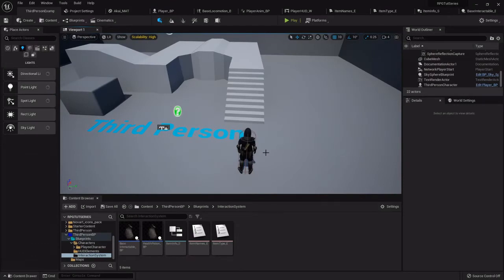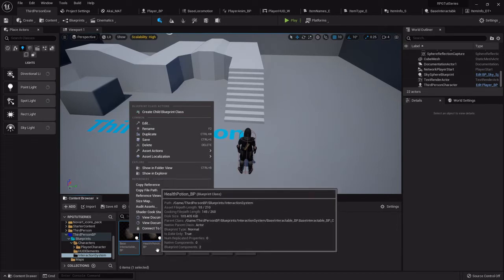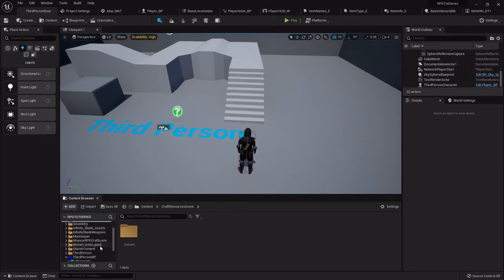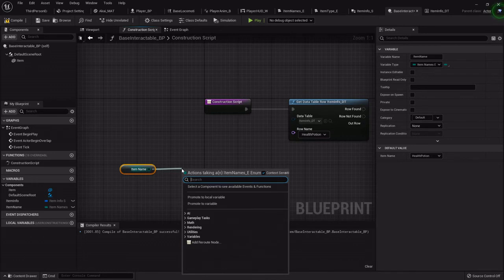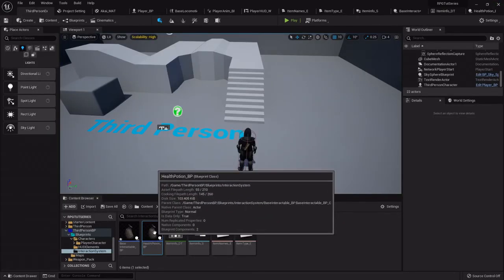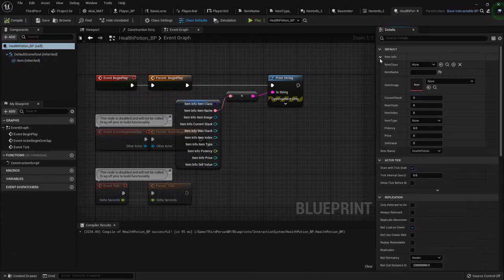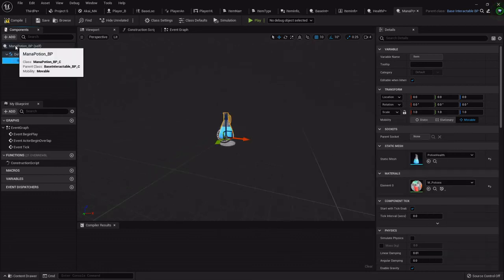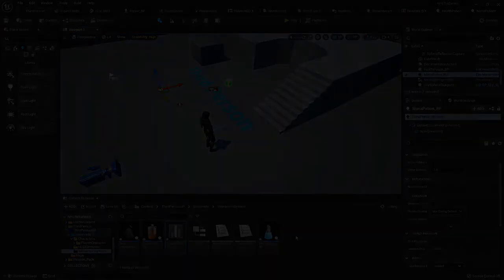Unreal Engine 5 RPG Tutorial Series #5: Inventory Part 2 - Data Tables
A key aspect of any inventory system is a data table. a data table works similarly to spread sheets in that it stores data that can easily be retrieved later and doesn't have to be replicated each time we need to make items.

got a shop keep? use the data table to tell him which items he'll sell.
quest rewards? get them from the data table.
lol, etc..